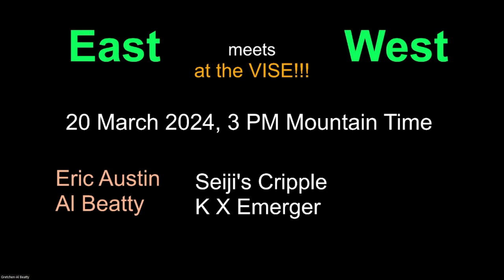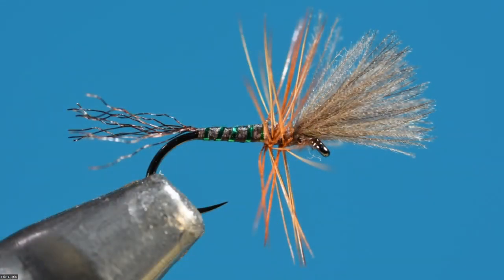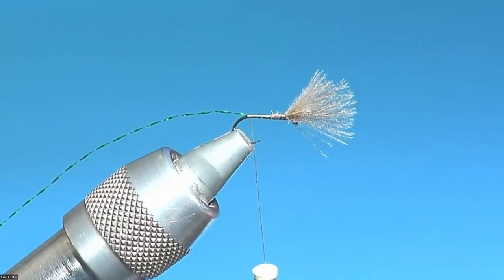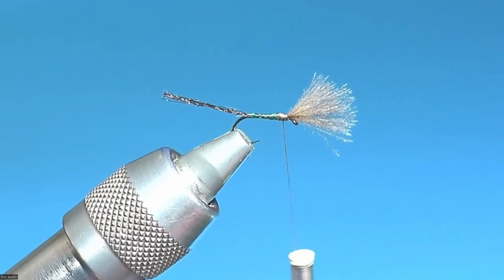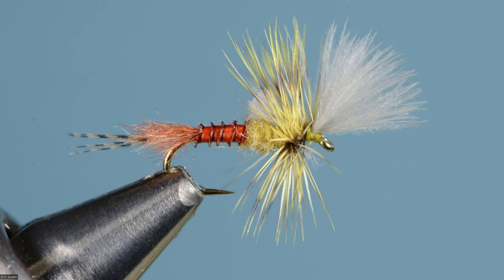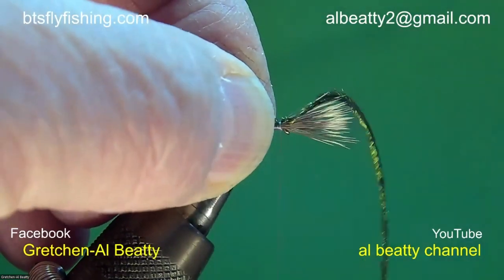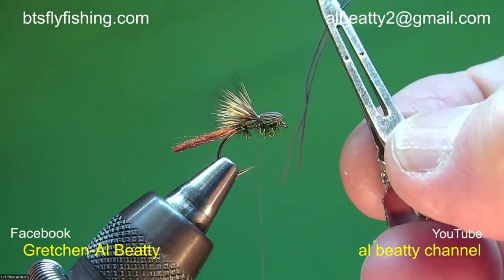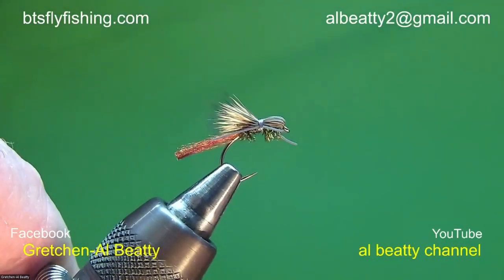East Meets West 3 Cripples and/or Emergers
Eric Ties Seiji's Cripple from Japan (the far East) and Al does the KX Emerger, one of his own original patterns. Both flies work incredibly well out West.